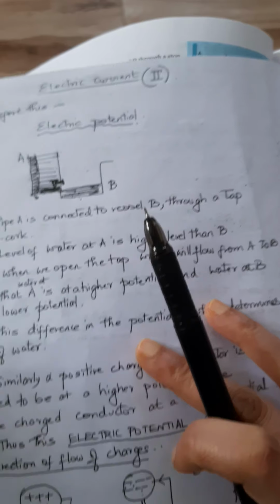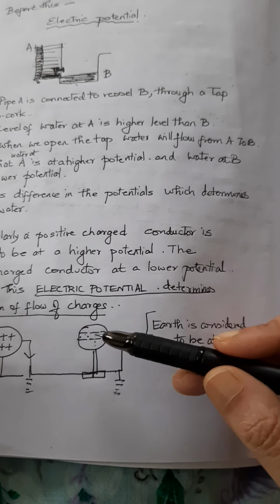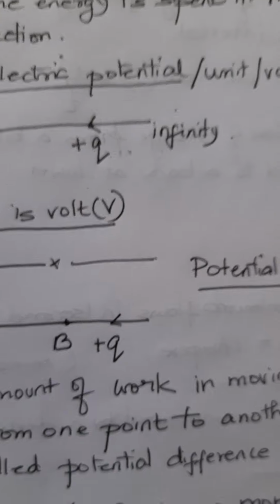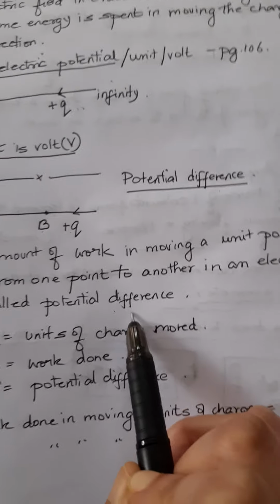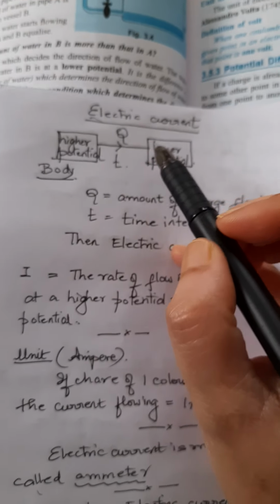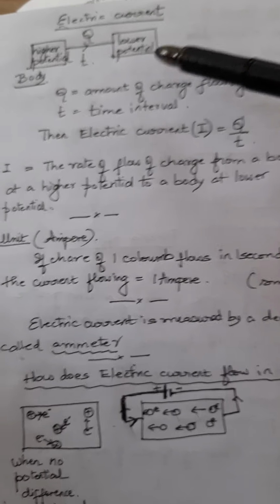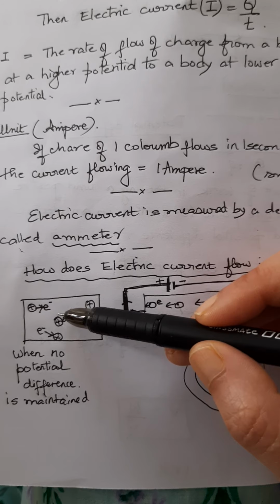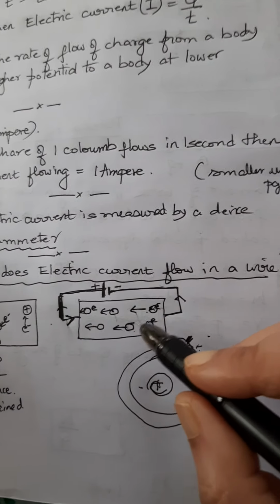electric current class 10bmbose